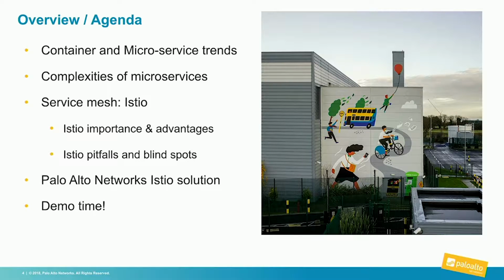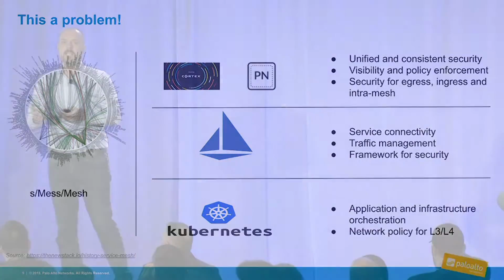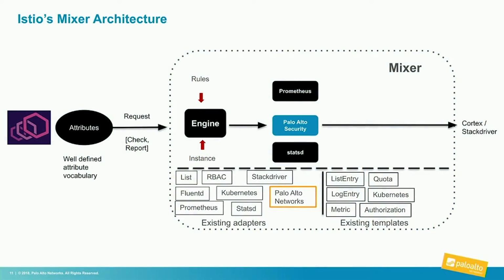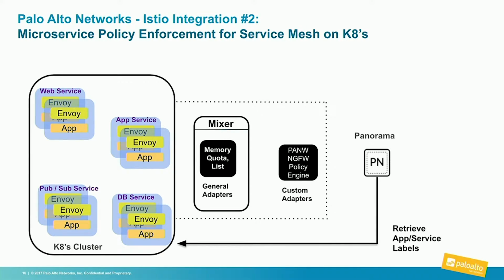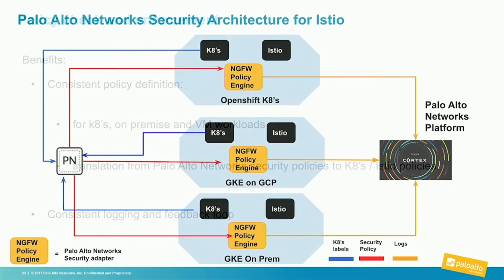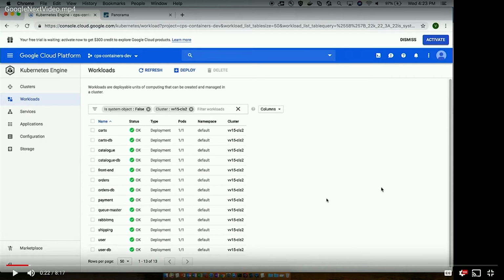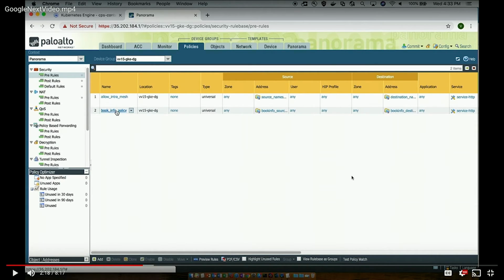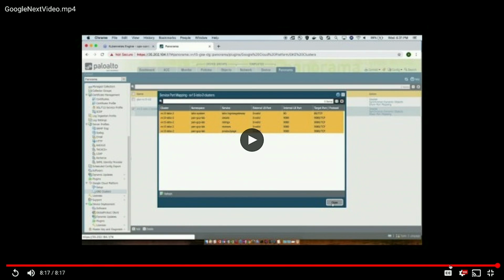Adding Advanced Security into The Mix: A Security Adaptor for Istio’s Mixer (Cloud Next '19)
Kubernetes has made it easier to build cloud-native applications. However, this approach has broadened the network attack surface area. Advanced Layer-7 network security policy definition and enforcement are essential for reducing the attack surface and gaining granular layer-7 visibility and control of traffic among different services. Istio and its extensible approach towards interfacing with infrastructure backends make it easy to integrate advanced security checks for your cloud-native application.

In this session, we present a security adaptor for Istio’s Mixer that interfaces with layer-7 security policy management platforms and provides visibility, policy definition, and evaluation. Envoy does policy enforcement.

Speaker(s): Ivan Bojer, Vinay Venkataraghavan

Session ID: ARC303
product: Cloud - General; fullname: Ivan Bojer, Vinay Venkataraghavan; event: Google Cloud Next 2019;